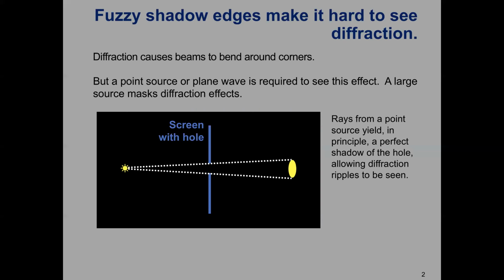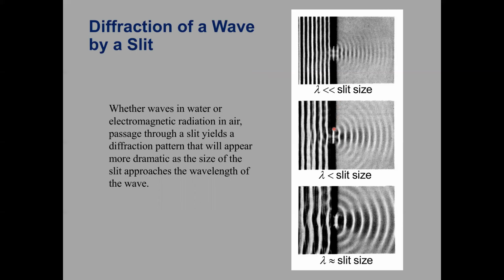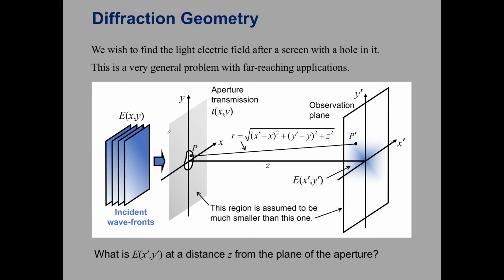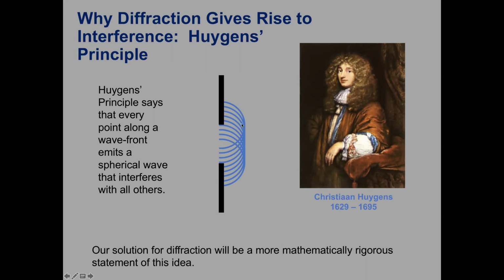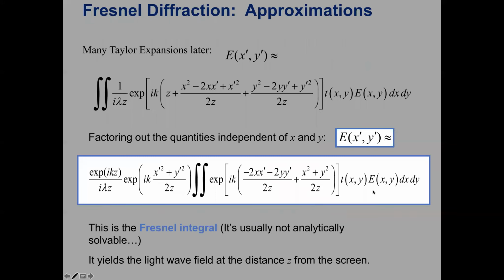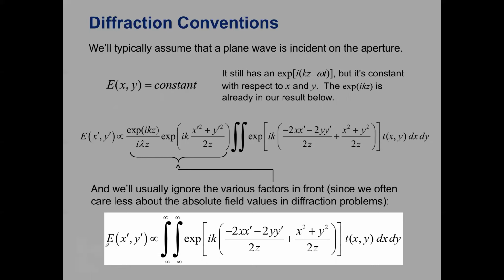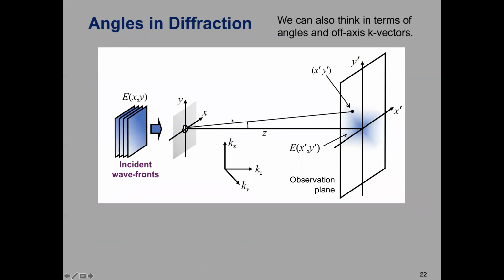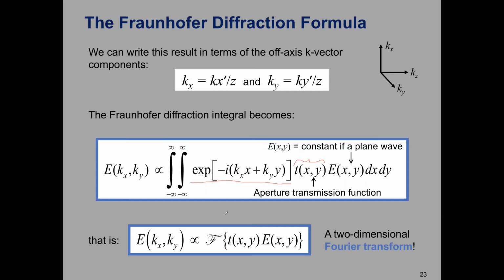PHY 354 4/10/2020. Diffraction Theory